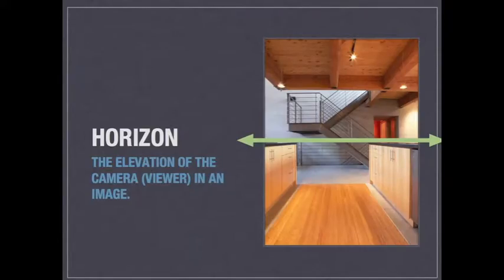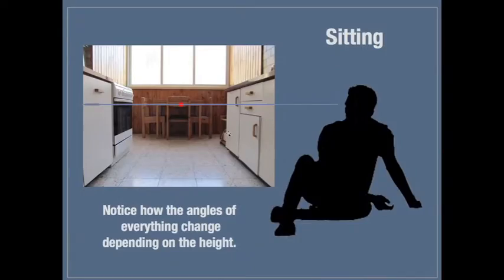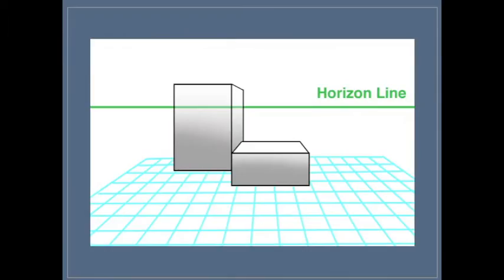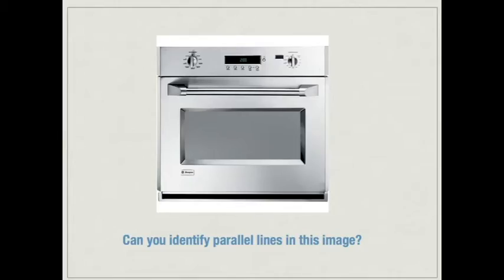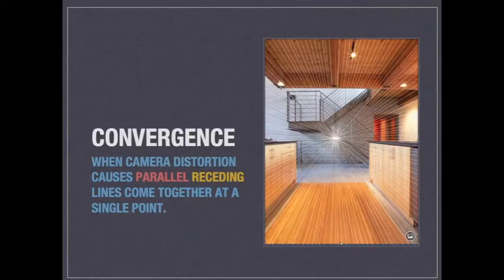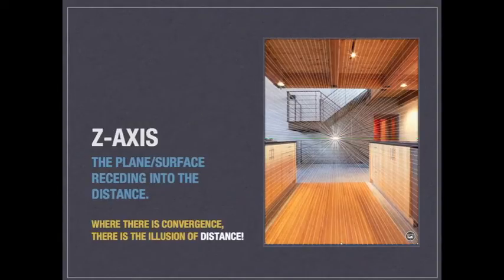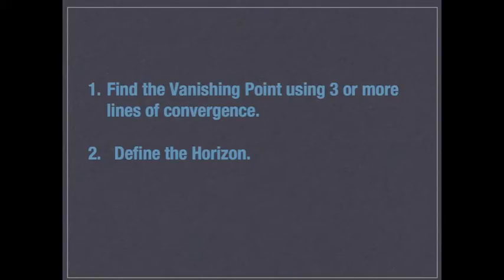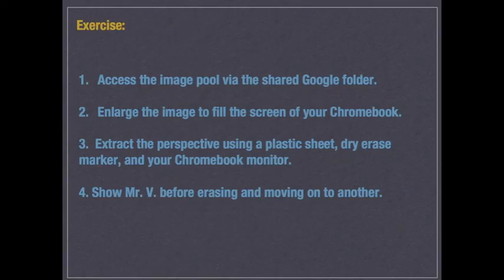2-D: Intro to Perpsective 8-30-2016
This video breaks down the basic components of 1-point perspective including Horizon, Convergence, X, Y, Z Axis, and Vanishing Point.